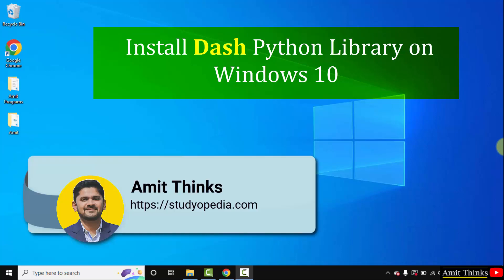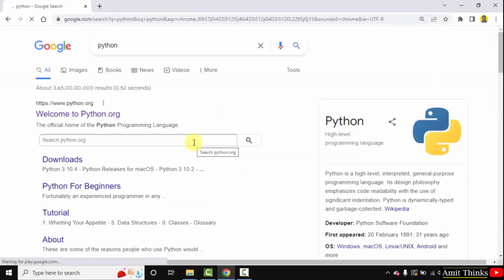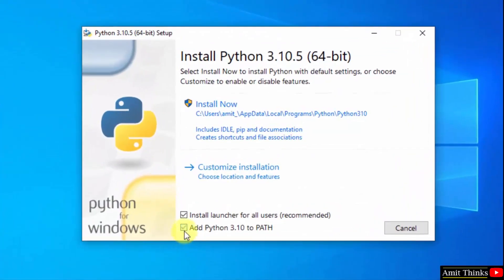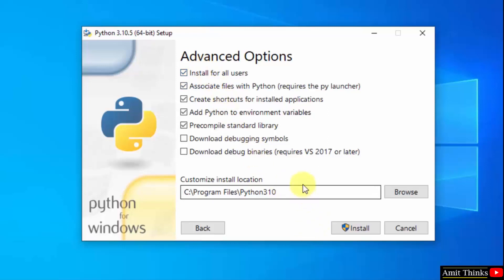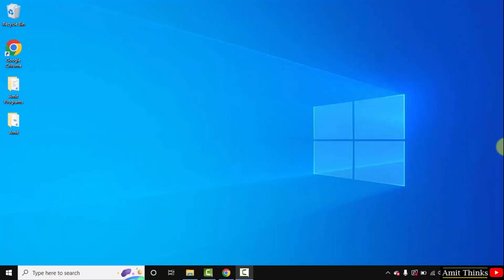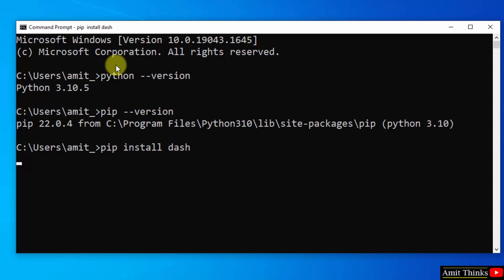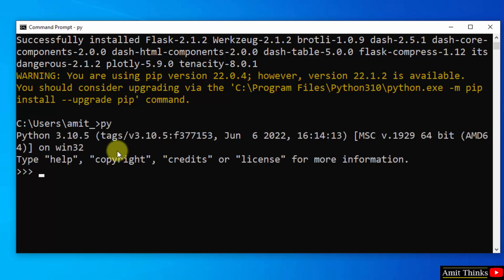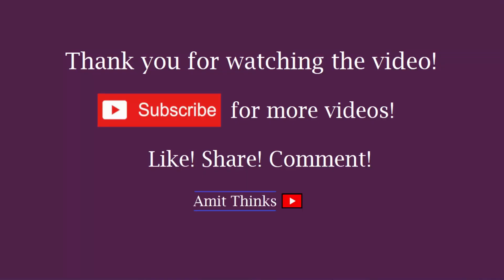How to install Dash Python library (2022) | Amit Thinks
In this video, learn how to install the Dash library. Dash is a Python framework for building ML & data science web apps. We will also install Python and pip. Pip is used to install and manage packages on Python.